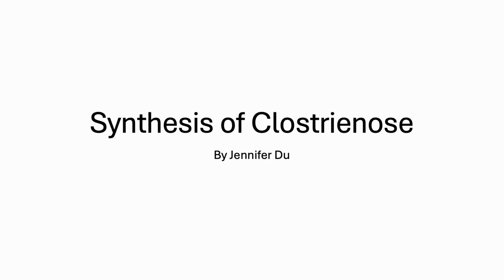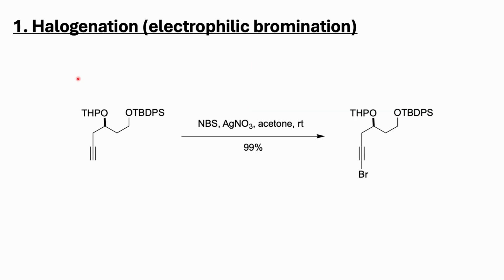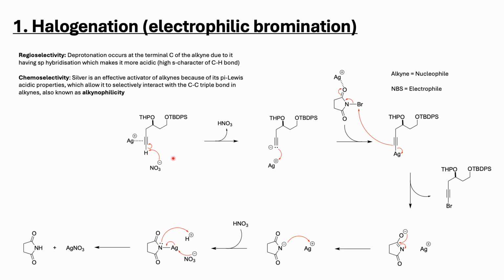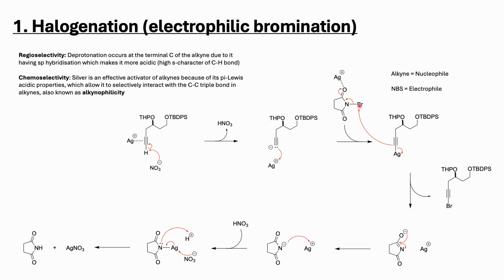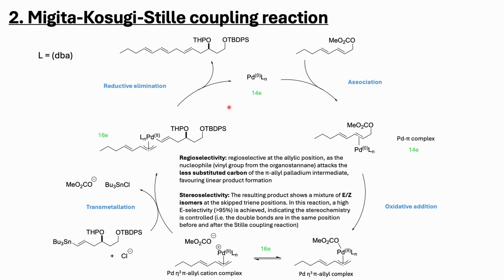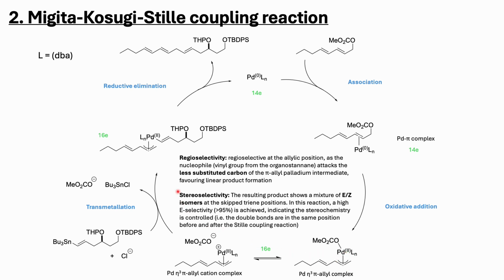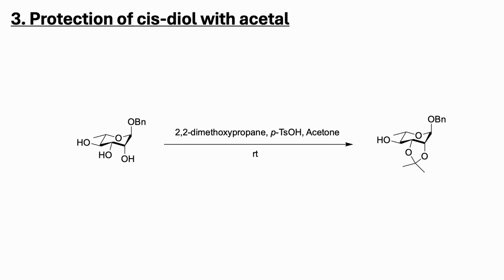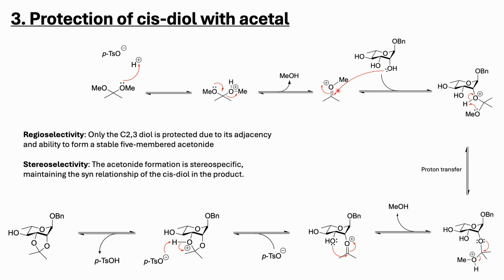Synthesis of Clostrienose - CHE302U Coursework 2